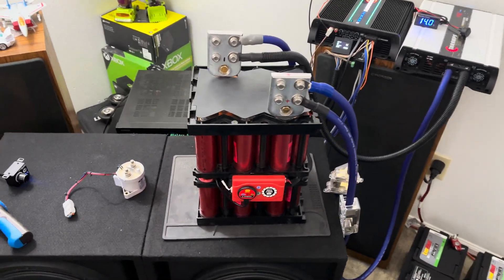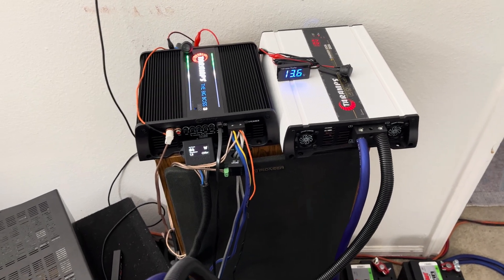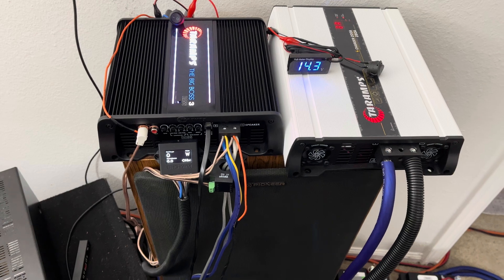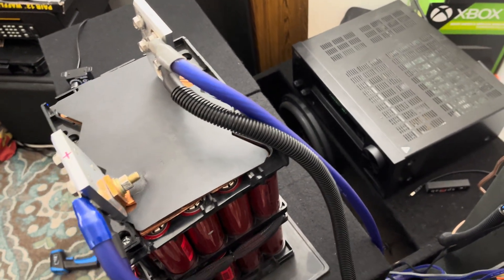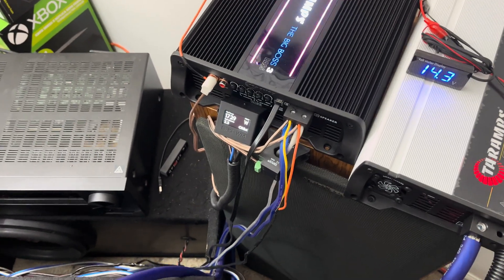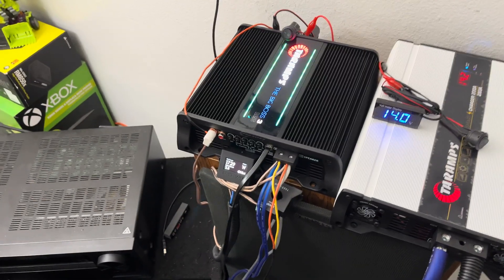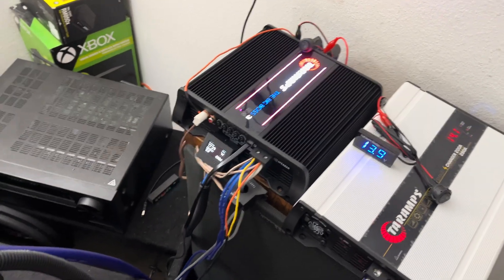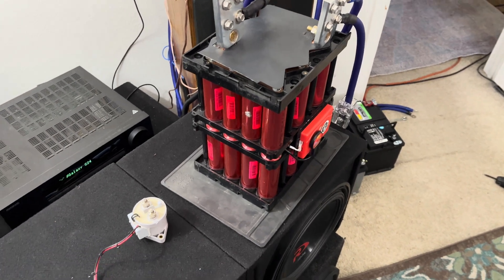Headway Superbeast to the rescue? | No Powah pt.3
I picked up this bad boy today from Facebook Marketplace. 96-Ah Headway Superbeast lithium bank. Will this get us to rated output?